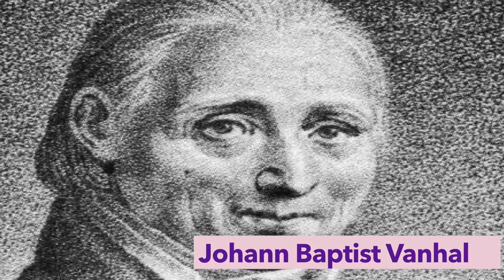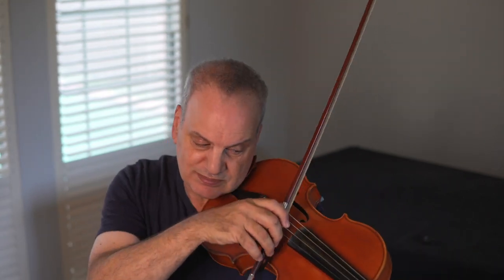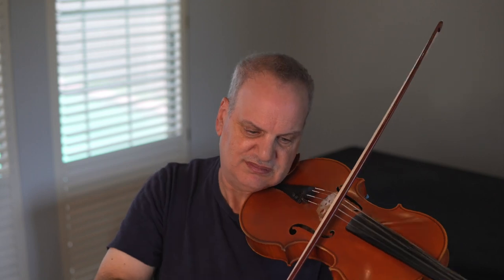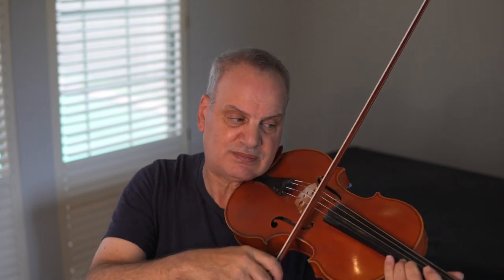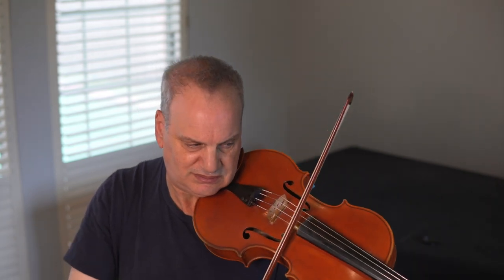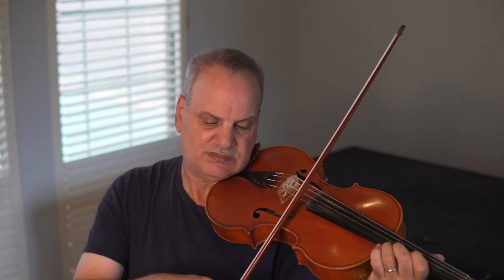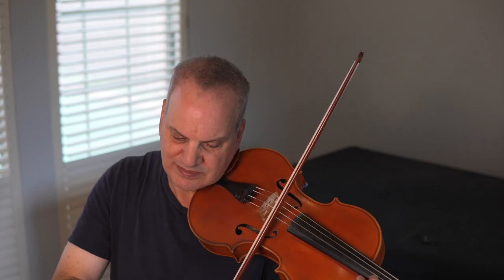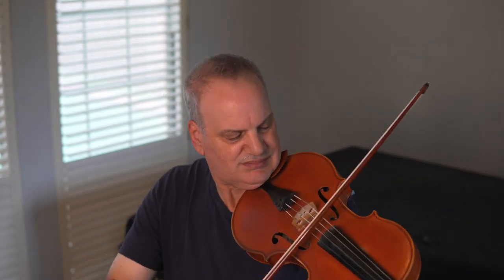Vanhal viola concerto Tutorial by Ronald Houston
Ronald Houston demonstrates how to  play the  concerto in c major my johann Baptist  vanhal...